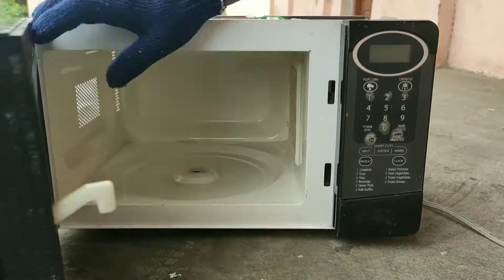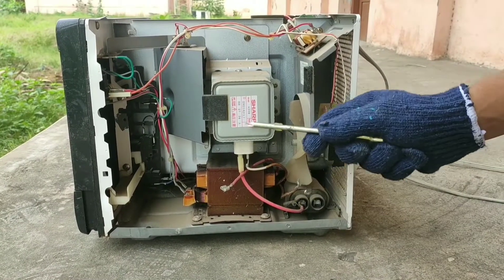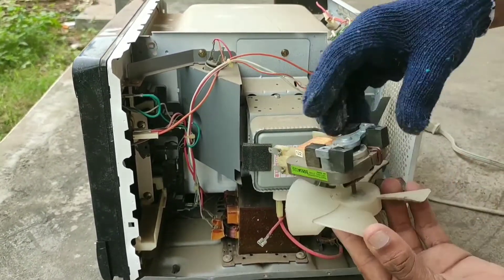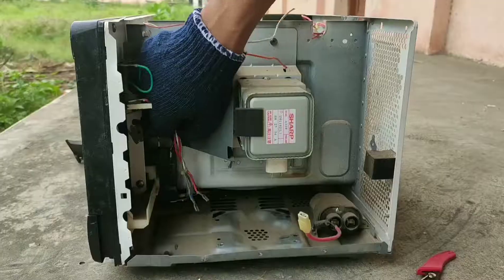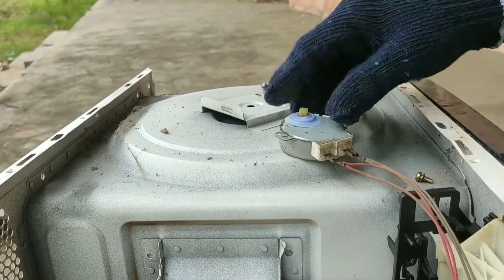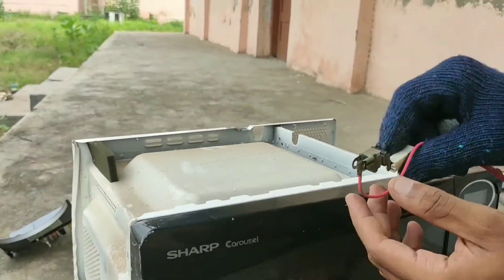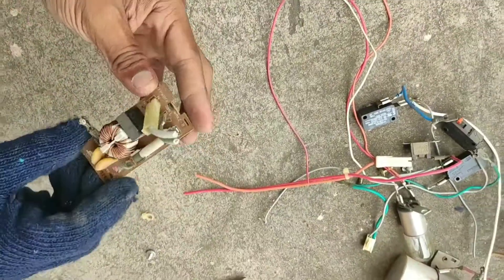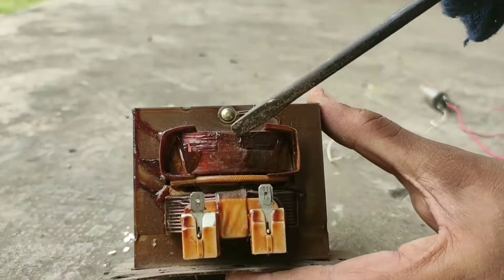📼🎚microwave oven working inside teardown useful components from old microwave & more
Note :
Discharge the capacitor first before touching anything inside

Magnetron contains beriliumoxide which causes cancer so be careful with that

If you have any questions regarding this comment💬 below

Stay home 🏠
Stay creative,